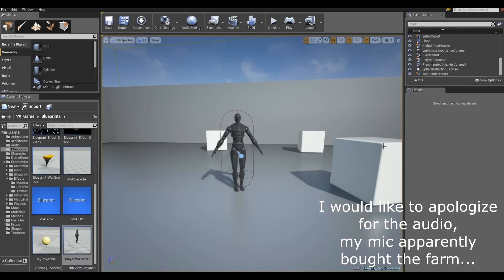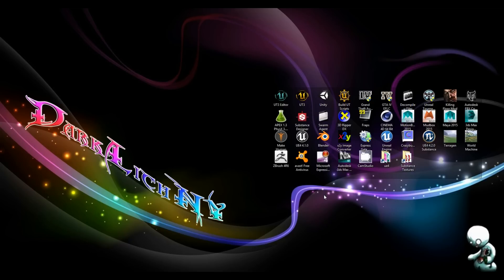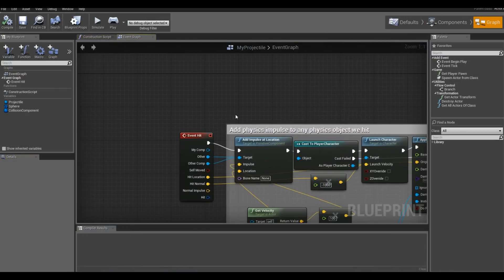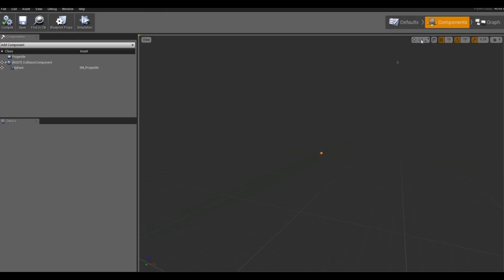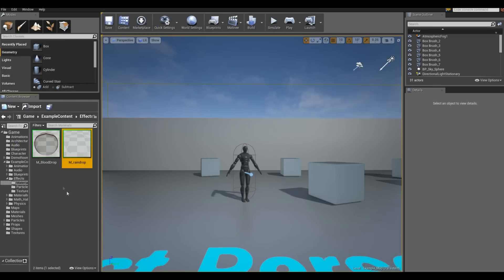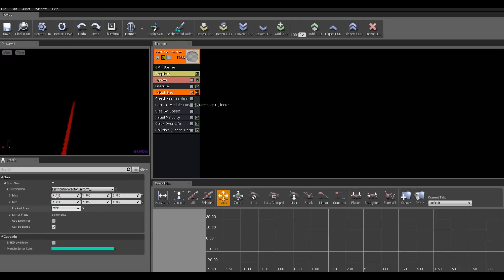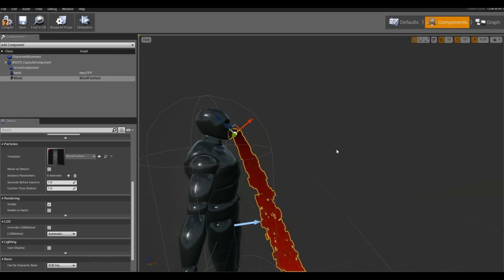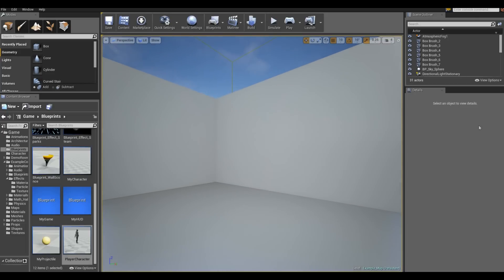UE4 Tutorial, Hit-Location based blood effects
Here is part 1 of the tutorials I will be making for blood effects.   This one covers how to make a quick blood effect particle using one of the particles from the Content Examples...